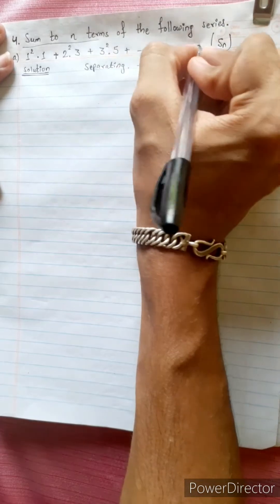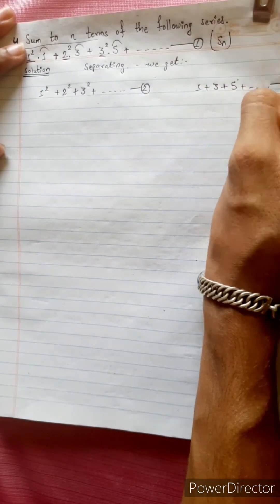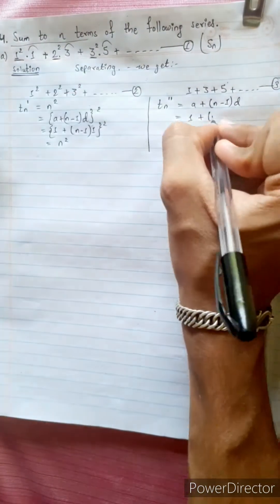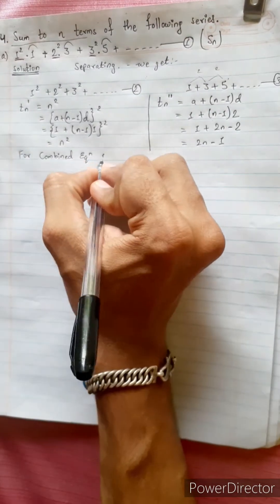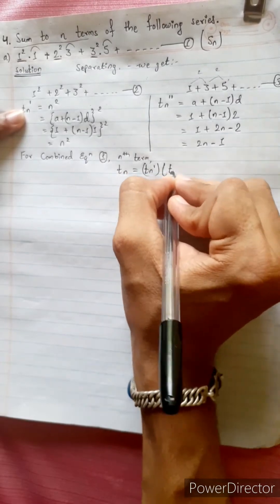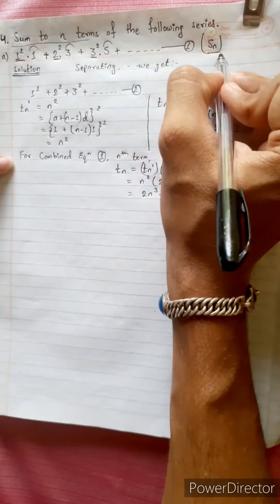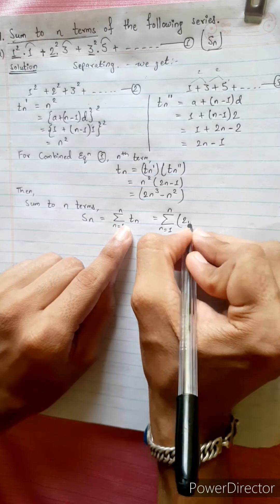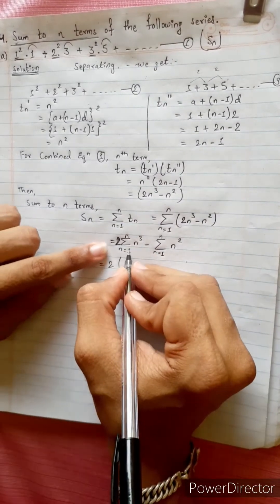4.a) 1².1 + 2².3 + 3².5 + .... Sum to n terms of following series 1^2.1 + 2^2.3 + 3^2.5 +....Find Sn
4.a) 1².1 + 2².3 + 3².5 + .
Find sum to n terms of following series
1^2.1 + 2^2.3 + 3^2.5 +. Find Sn

Natural Numbers 🟣

Mero Guarrantee 🏆

-  Krish 💎